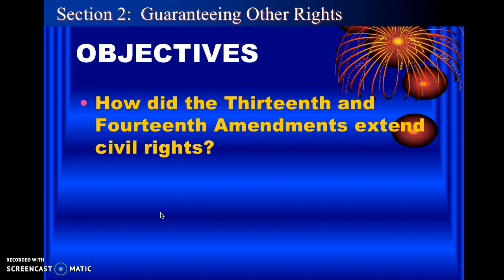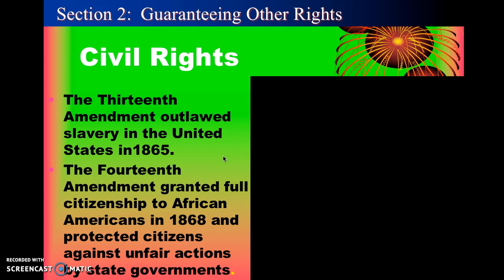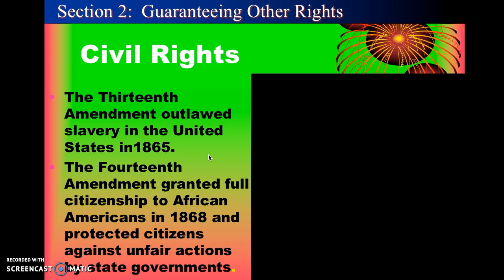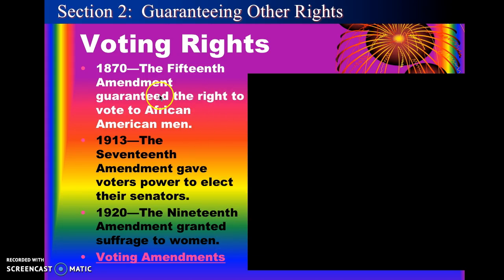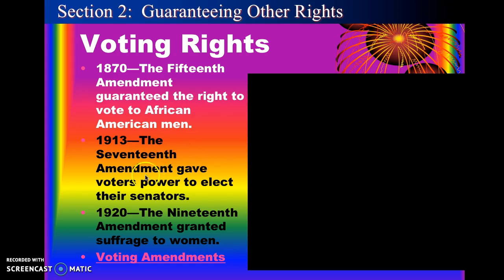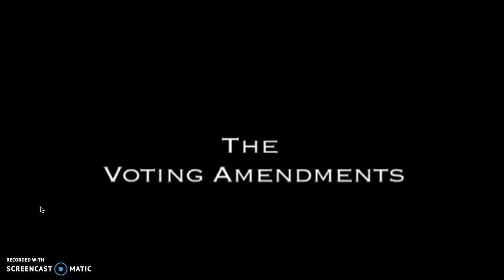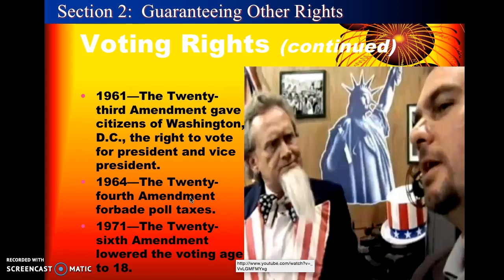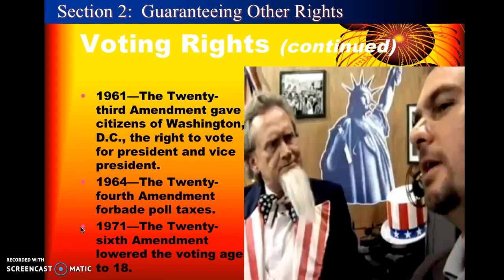Ch. 4 Sec. 2 Lecture Notes